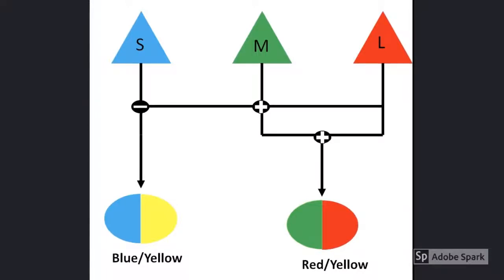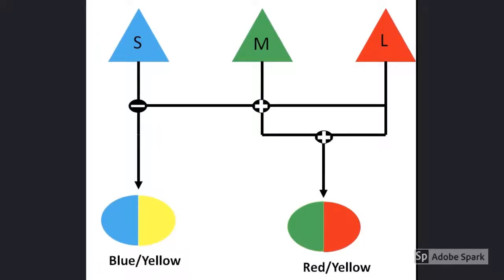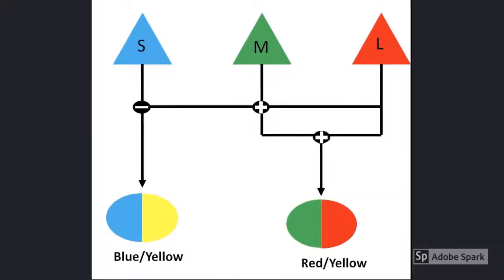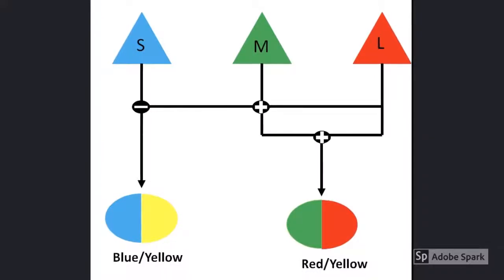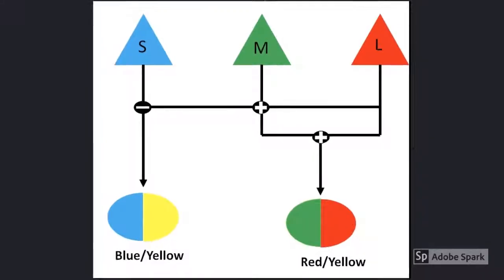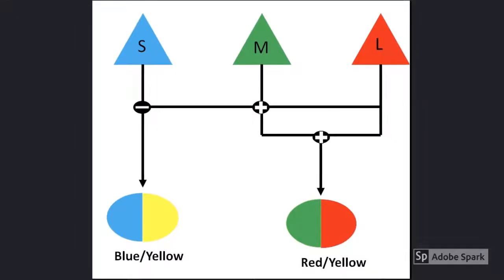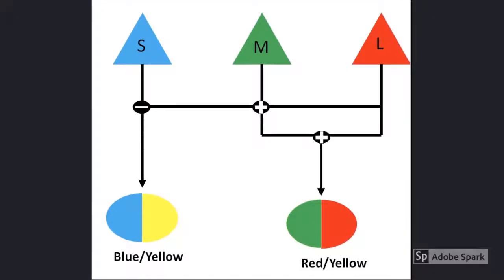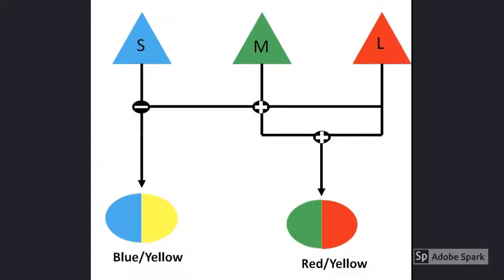That Color Lecture (Part Six)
The sixth installment of Dr. Matt Johnson's perception lecture on color. Originally presented on Oct. 4, 2018